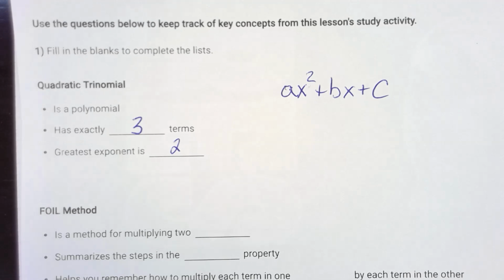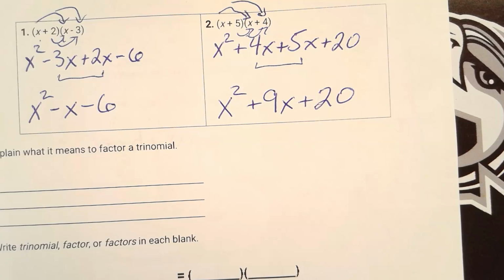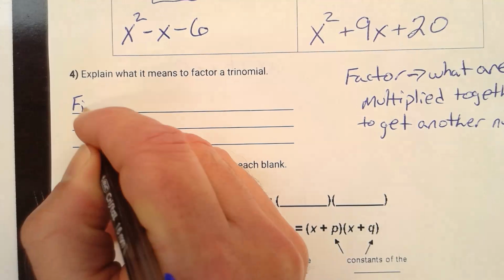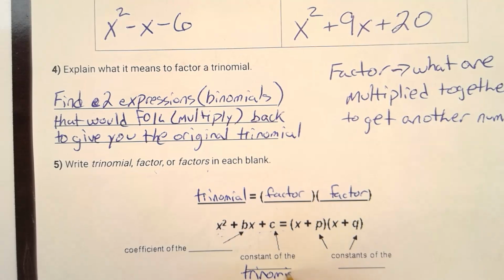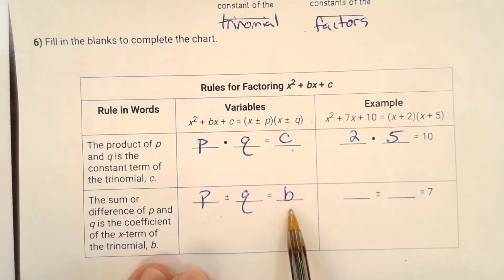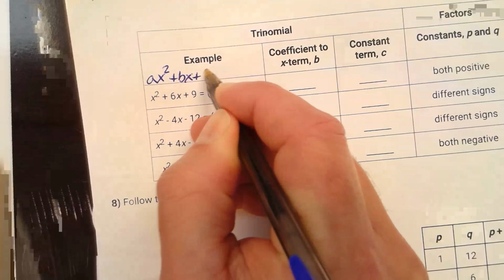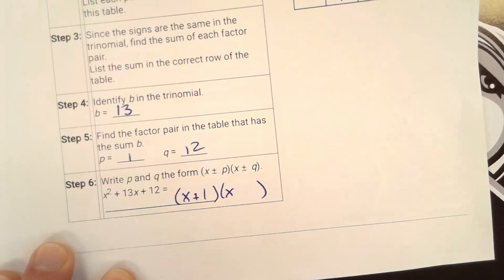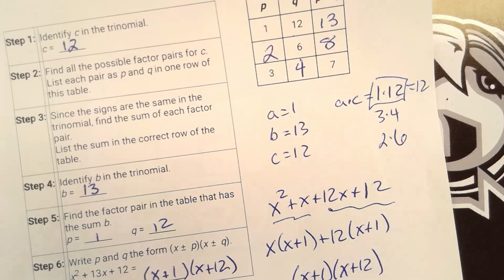3.1.2 Factoring Practice Problems